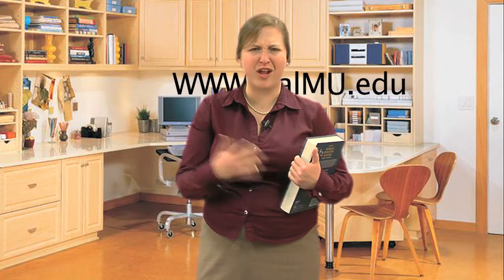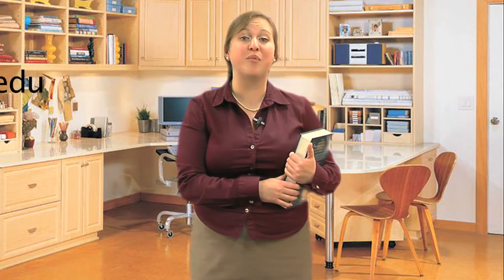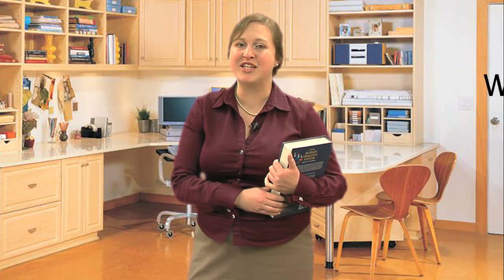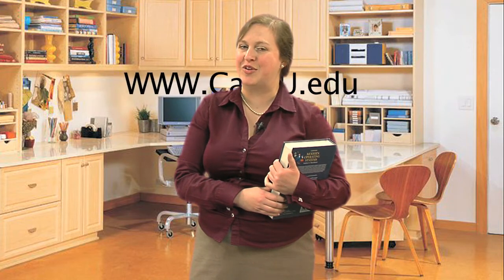How does the amazon.com powered bookstore at California Miramar University work?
California Miramar University offers an online bookstore powered by Amazon.com. Read textbook reviews, search competitive prices, and purchase academic supplies all in one easy location.